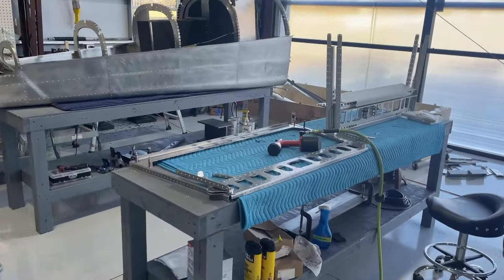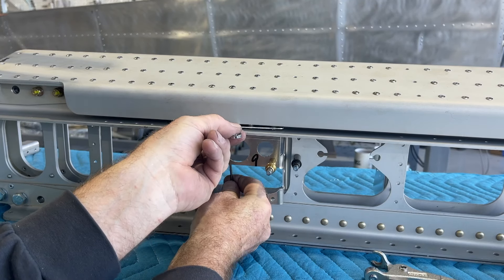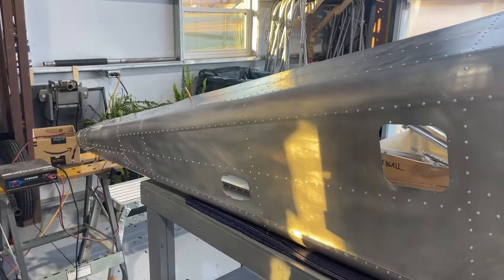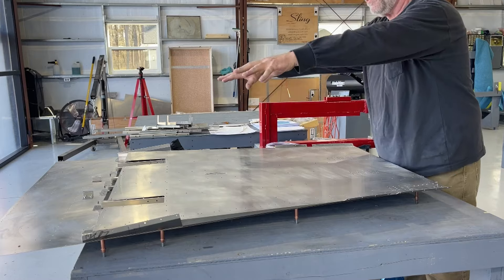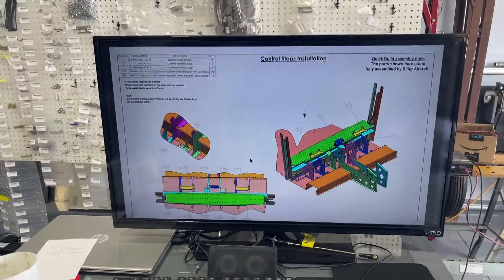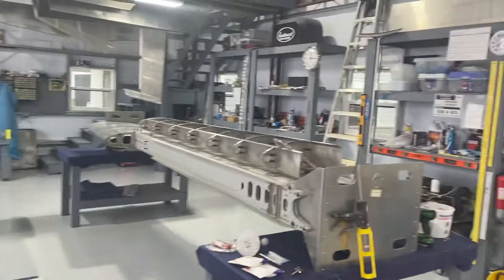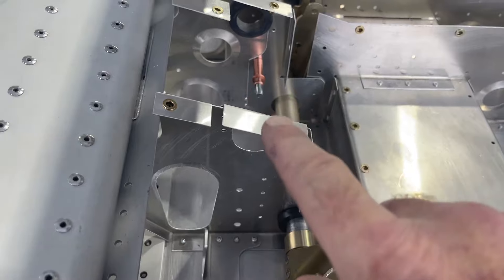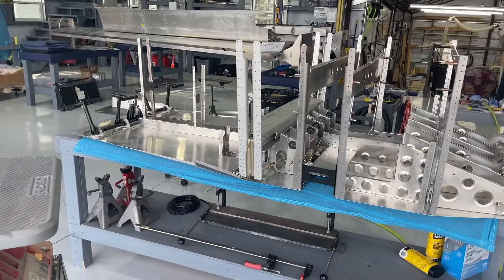Building the Center Fuselage [Sling TSi Build Video #10]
DATE:  February 29, 2023.  This video features the construction and assembly of the center fuselage.